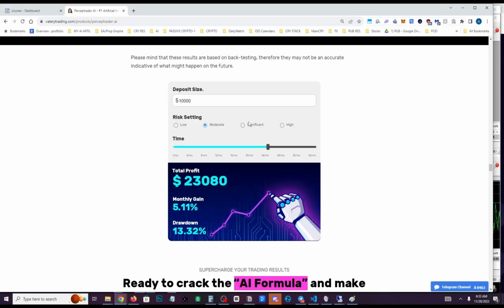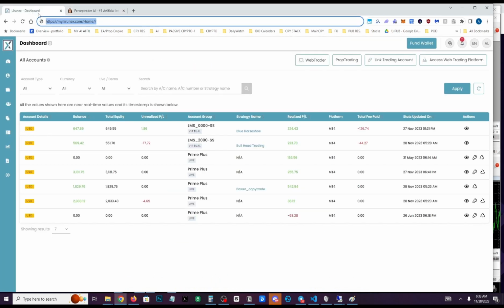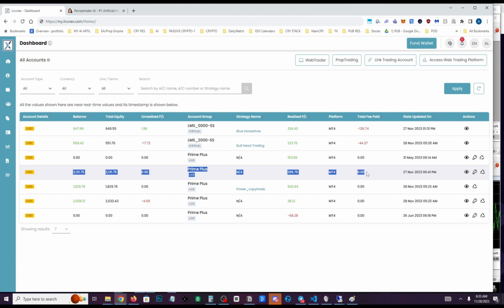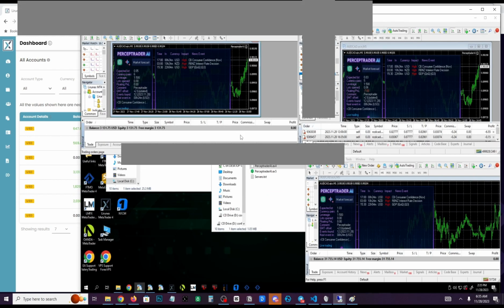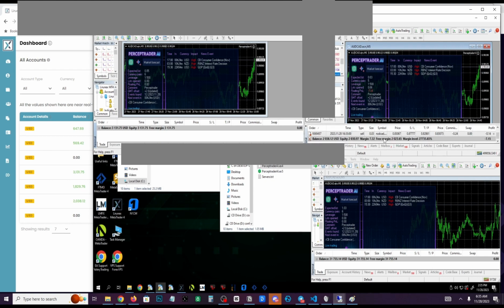My Journey with Trading Bots - 3-Month Results | Quick Update on PAMM/Copy Trading Accounts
As stated in the video, this broker is recommended for US Residents using this bot
You may use the bot's recommended brokers if you're not from the US.

Title: My Journey with PAMM/Copy Trading and Trading Bots - 3-Month Results

Telegram: @apluscryptoyt (Ask the question in the first message so I know you're not a spam bot)

*DO YOUR OWN RESEARCH. MAKE YOUR OWN DECISIONS. NEVER RISK MORE THAN YOU CAN AFFORD TO LOSE*
*DO NOT JOIN IF YOU DO NOT KNOW HOW RISKY THESE PROJECTS/ACCOUNTS ARE. IF YOU DO, ONLY USE RISK CAPITAL*

Tags and Hashtags:
trading bot
trading bots
ai trading bots
trading
crypto trading bot
trading robots
ai trading bot
day trading
algo trading
trading bots ai
ai trading
trading strategy
crypto trading
algo trading bots
algorithmic trading
trading bots crypto
trading bots review
trading robot
trading bots for beginners
algo trading robots
scalping trading strategy
trading bot python
trading bot chatgpt
forex trading
okx trading bots
trading bot ai
how to copy trade in binance